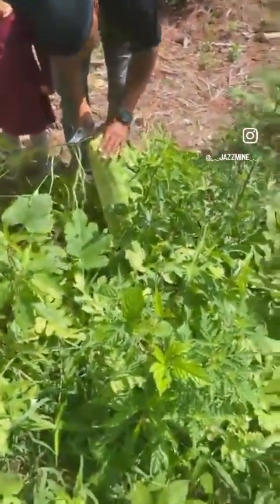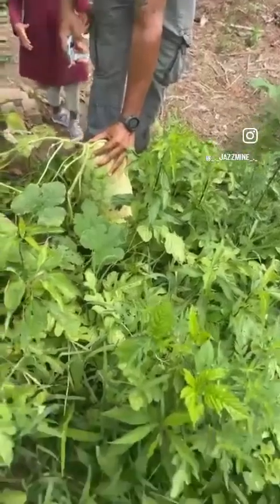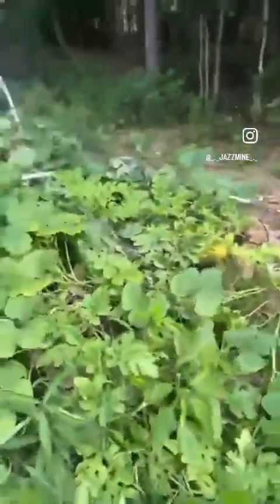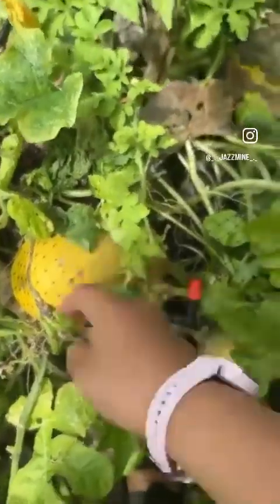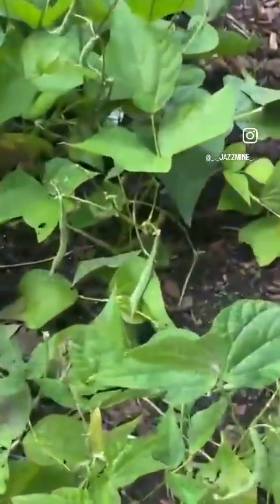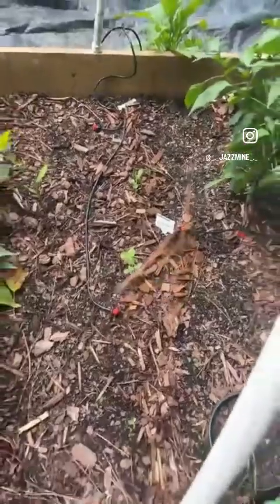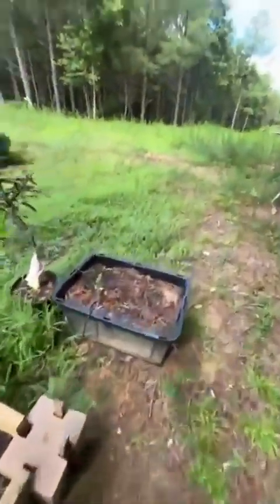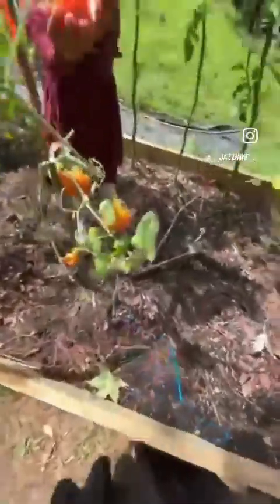28 pound beauty! Our Garden is prospering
The day has finally come to harvest our beautiful and bountiful watermelon! See what else is growing!

Always seek the advice of your physician or other qualified health provider with any questions you may have regarding a medical condition. Never disregard professional medical advice or delay in seeking it because of something you have read or seen on the Site.

I, Jazzmine Basham and Culinary WellnessRx, hereby disclaim any and all liability to any party for any direct, indirect, implied, punitive, special, incidental or other consequential damages arising directly or indirectly from any use of the Video Content, which is provided as is, and without warranties.

The Video Content has been made available for informational and educational purposes only. The content creator does not make any representation or warranties with respect to the accuracy, applicability, fitness, or completeness of the Video Content. The content creator does not warrant the performance, effectiveness or applicability of any sites listed or linked to in any Video Content.